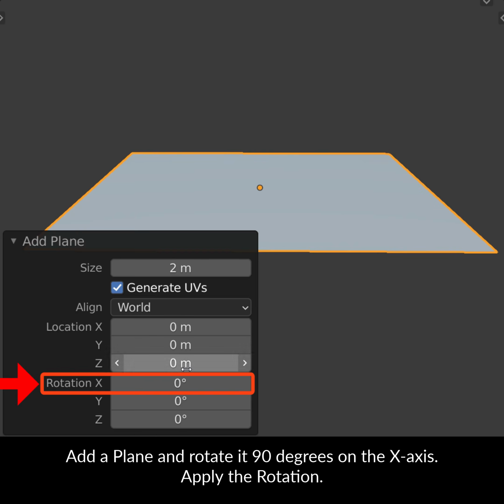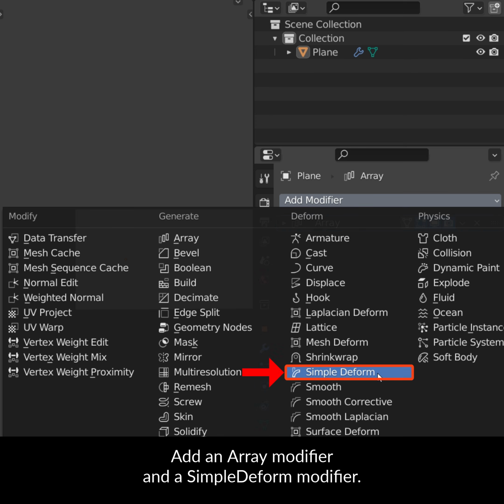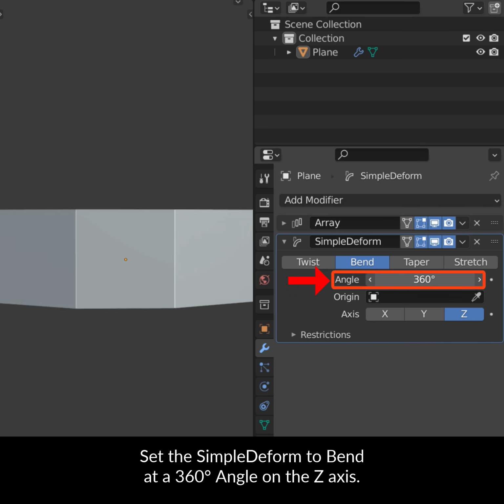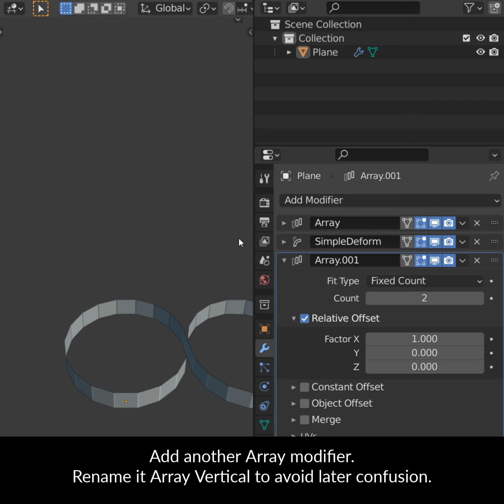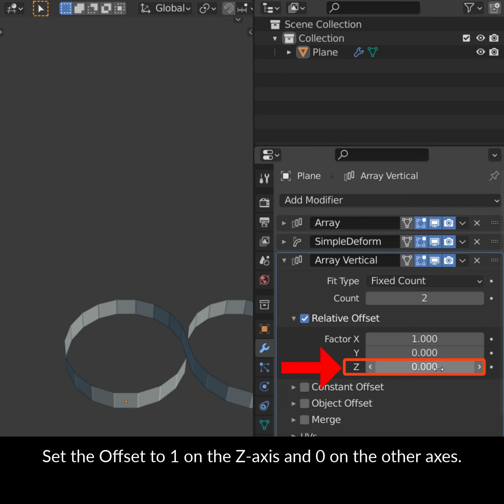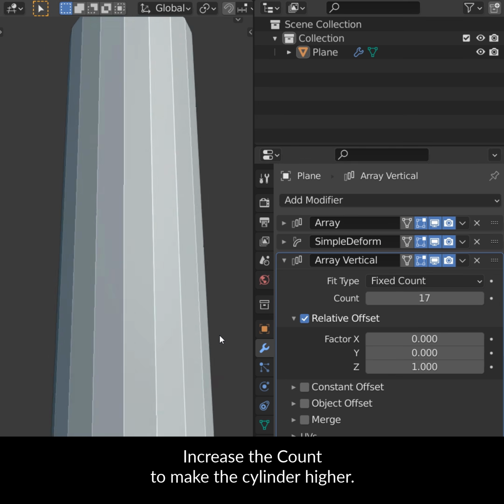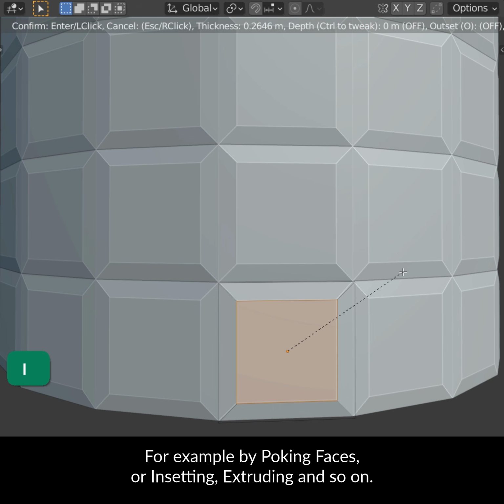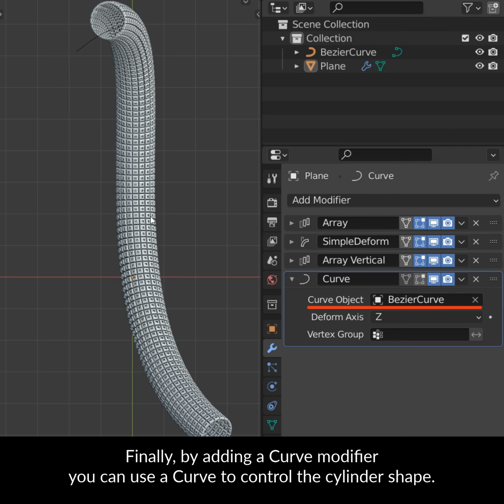Blender Secrets - Detailed Cylinder using Modifiers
Using a Plane and some modifiers, we can quickly get a Cylinder that follows a Curve. The benefit of this is that you only have to edit the Plane to make the entire Cylinder detailed.